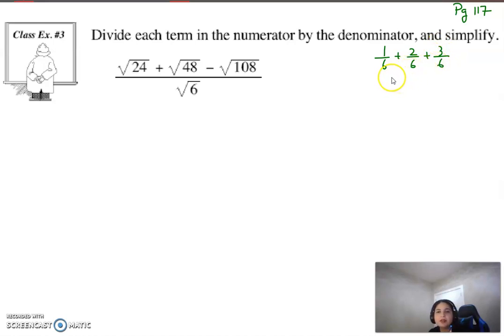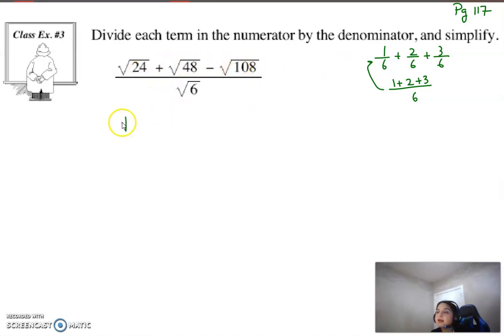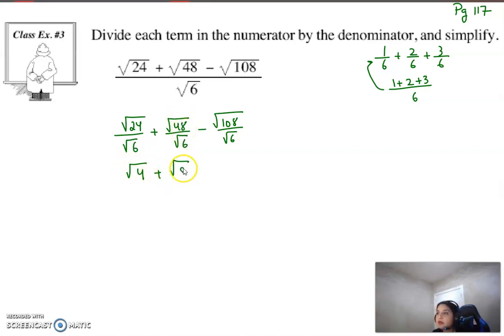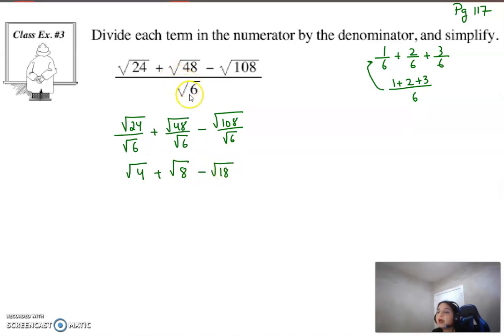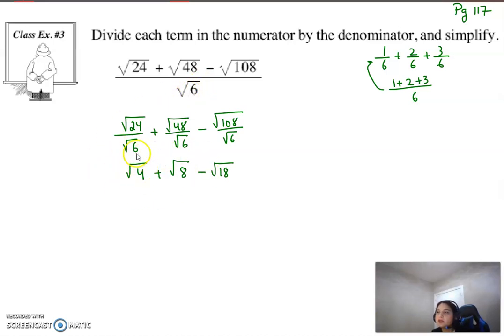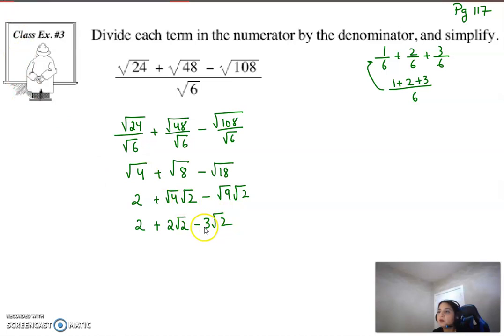Math 20-1 Unit 1 Radical pg 117 ex 3